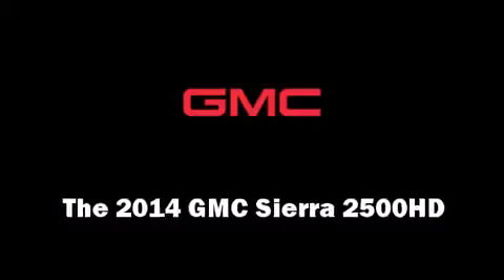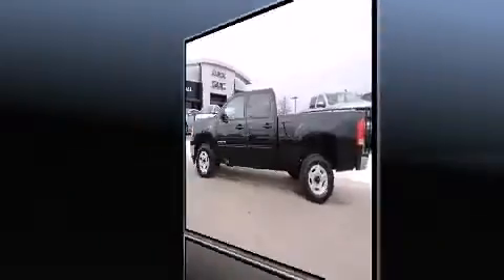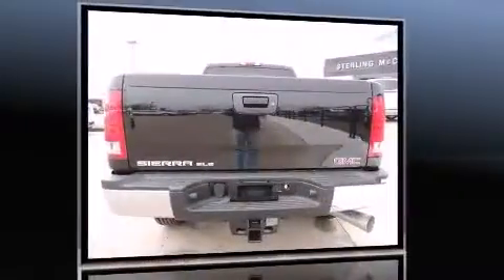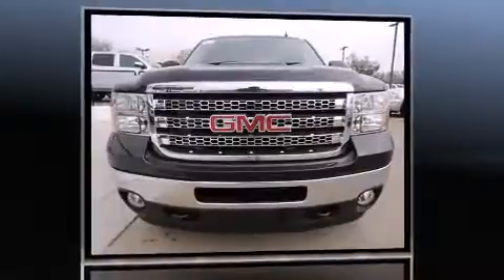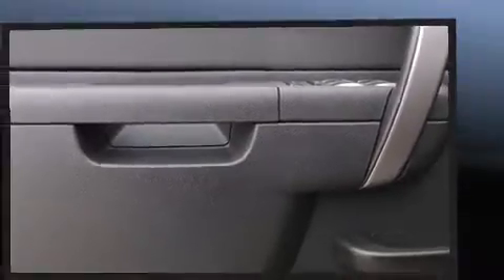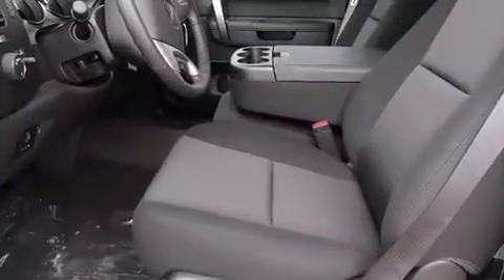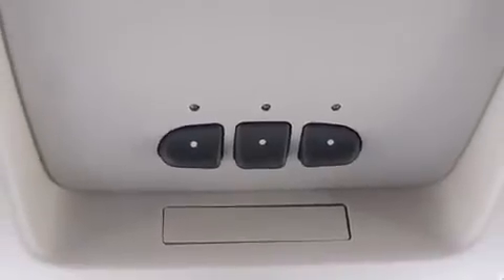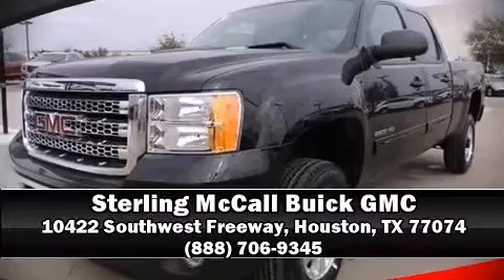2014 GMC Sierra 2500HD SLE in Houston, TX 77074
10422 Southwest Freeway
Building D

Come test drive this 2014 GMC Sierra 2500HD. Smooth gearshifts are achieved thanks to the powerful 8 cylinder engine, and for added security, dynamic Stability Control supplements the drivetrain. Top features include remote keyless entry, front and rear reading lights, a tachometer, a rear step bumper, fully automatic headlights, heated door mirrors, an overhead console, and power windows. Passengers are protected by various safety and security features, including: dual front impact airbags, traction control, a panic alarm, onStar, and 4 wheel disc brakes with ABS. Brake assist technology provides extra pressure when applying the brakes. Our knowledgeable sales staff is available to answer any questions that you might have. They'll work with you to find the right vehicle at a price you can afford. We are here to help you.